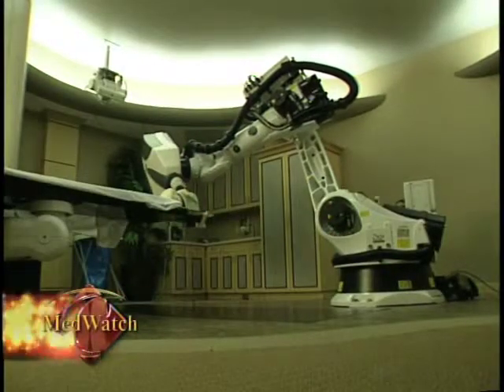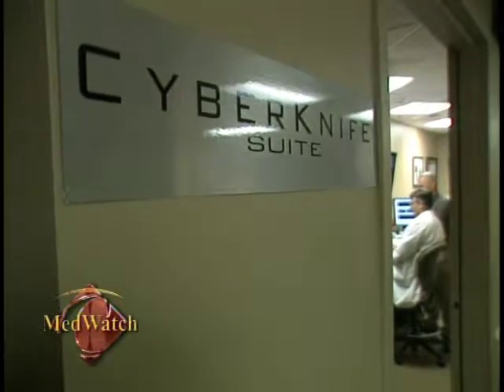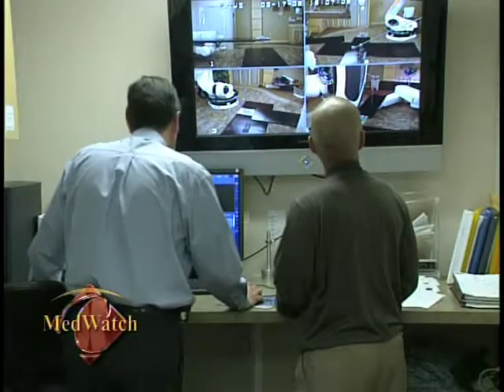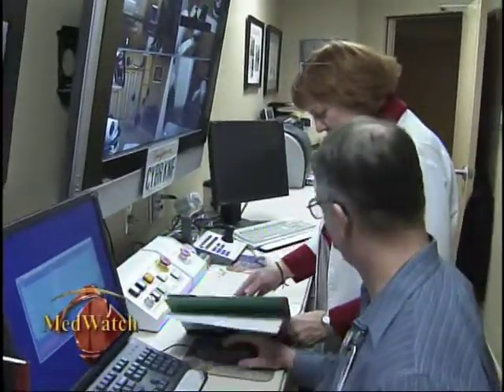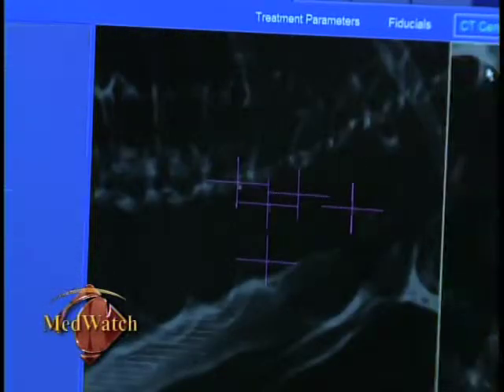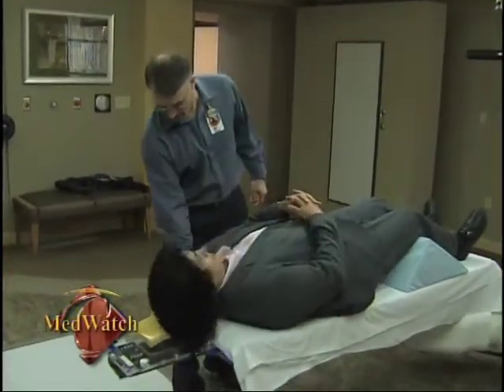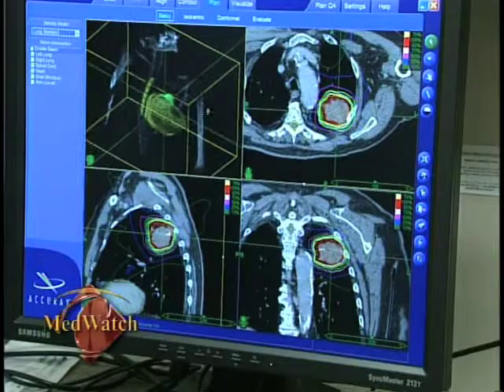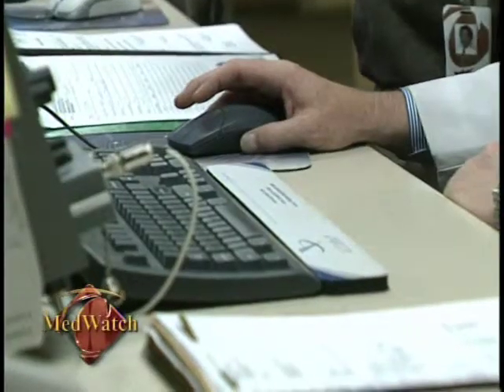CyberKnife Studies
Learn how a new painless, knifeless surgical tool treats cancer and plays a significant role in the future of medicine. Community's CyberKnife allows Valley patients to take part in leading-edge studies that are making a difference in the lives of others.